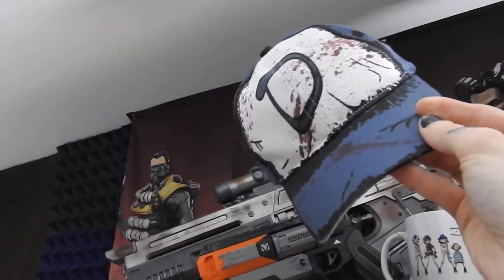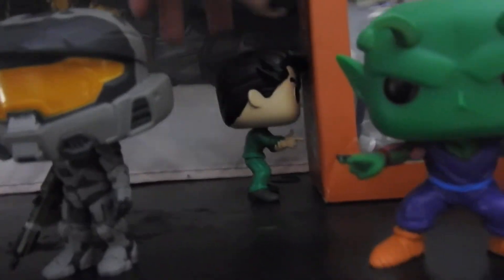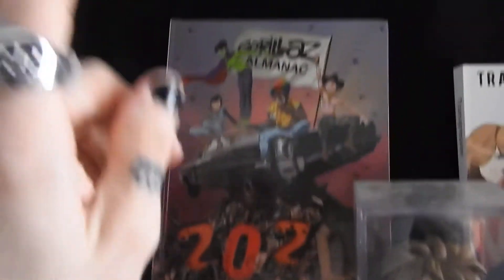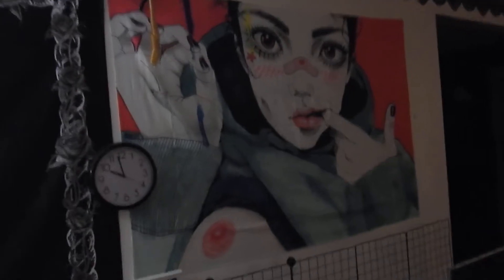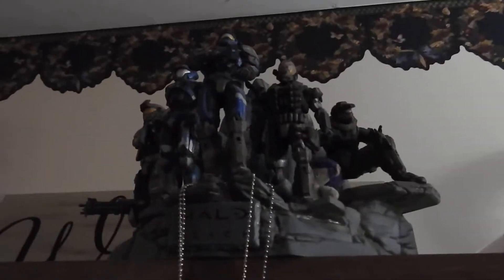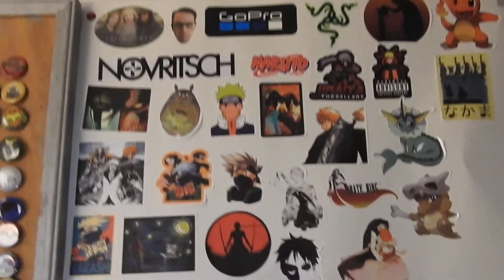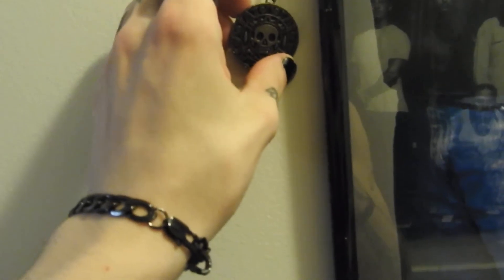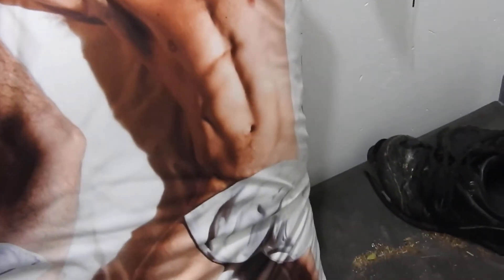Random Nerdy Collectables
Xbox Gamertag – AH Linkin

 / linkin_airsoft